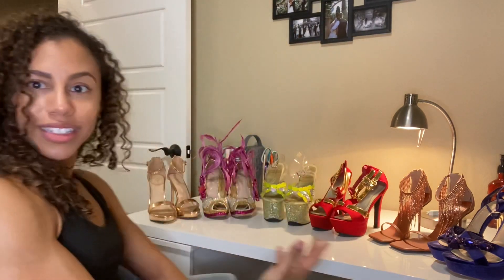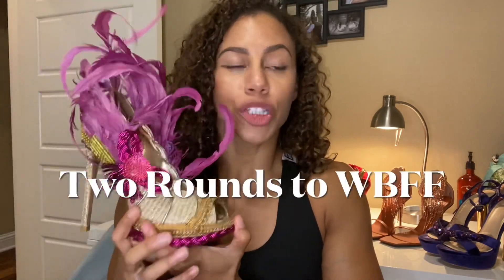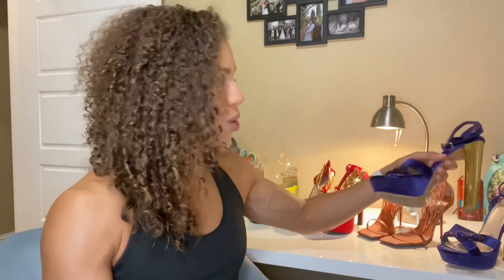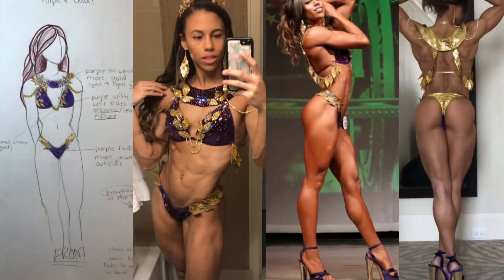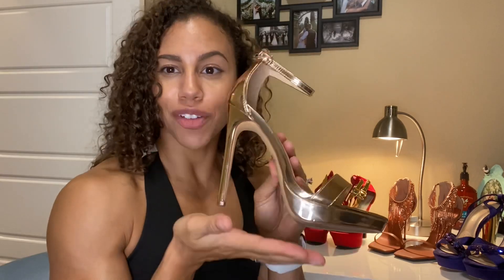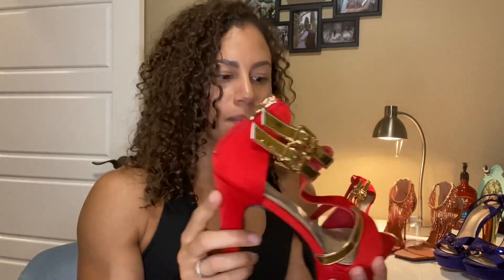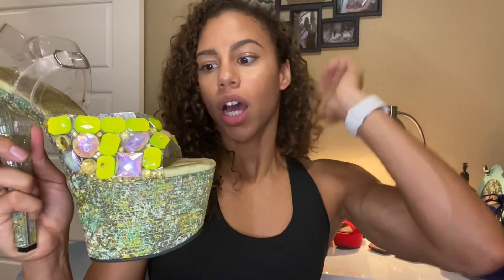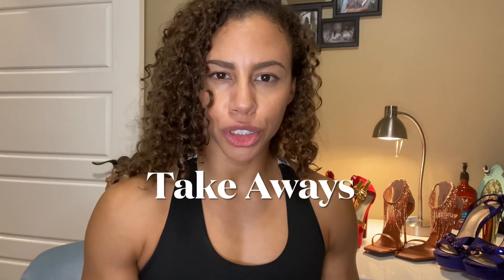WBFF Shoes!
Here’s all you need to know about what type of shoes to wear for your WBFF show. With the World of Beauty Fashion and Fitness it is all about glam no doubt. Be sure you are following the guidelines and are within the realm of Fashion.